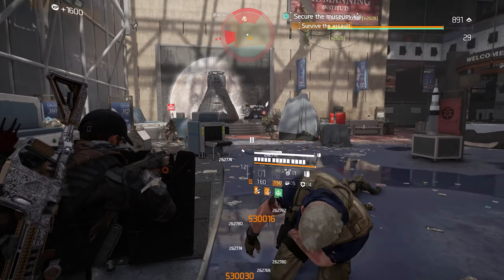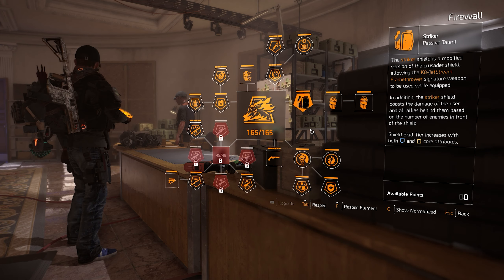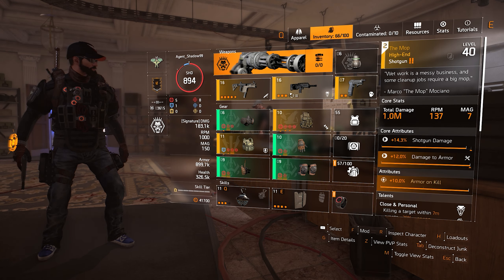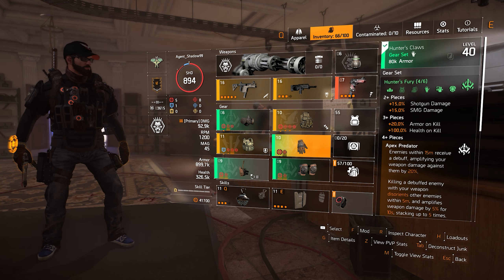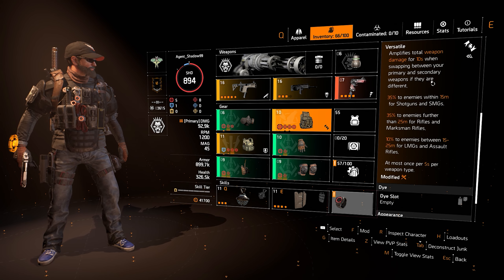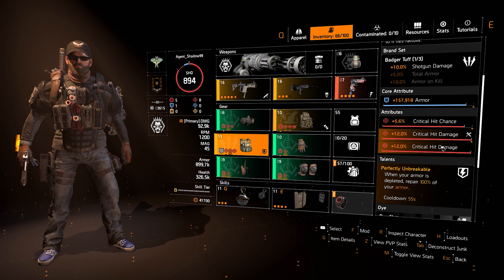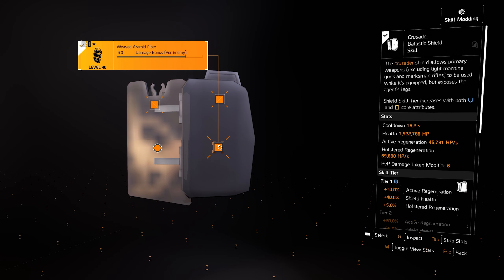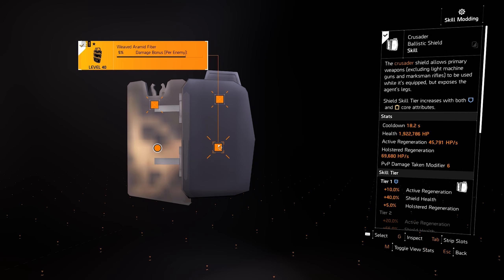The DIVISION 2 | My BEST HUNTERS FURY Build | MELT ARMOR UP CLOSE & STAY ALIVE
Welcome to Shadow Gaming. I make daily dedicated Division 2 content.
On today's video I cover the best Hunter's Fury gear set build for The Division 2. It is a up close and personal build with a ton of survivability.
There are mnay varations for the Hunter's Fury gear set, this is one of the best if not the best Hunter's Fury Build for Division 2.
Time Stamps:
0:00 Intro
0:53 Specialization
1:43 Weapons
3:25 Gear
6:47 Outro

Division 2
Warlords of New York
Division 2 Hunter's Fury
Division 2 hunters fury build
division 2 hunters fury best build
division 2 best hunters fury build
division 2 shadow gaming
hunters fury build
best hunters fury build
division 2 best pve build
division 2 best solo build